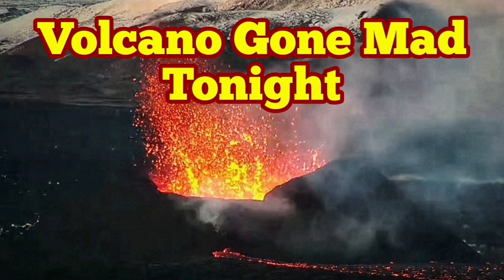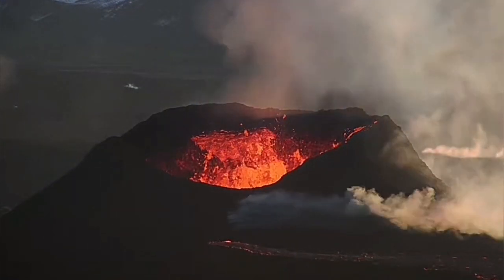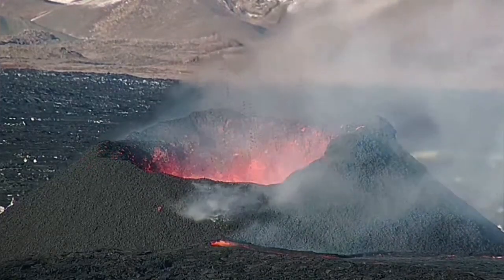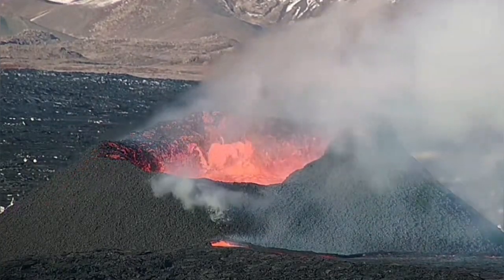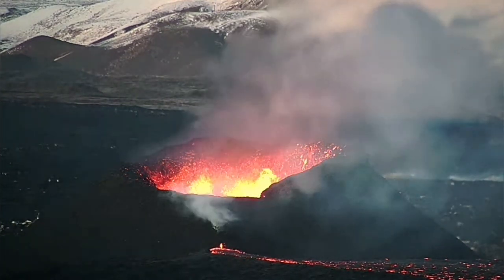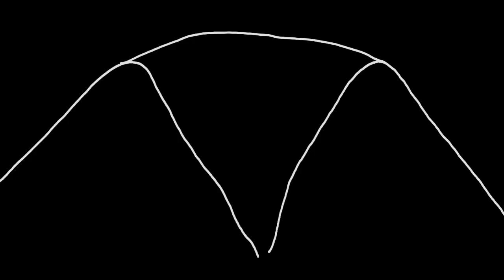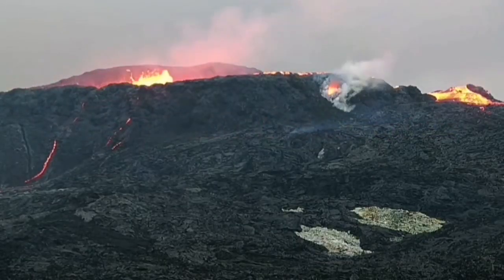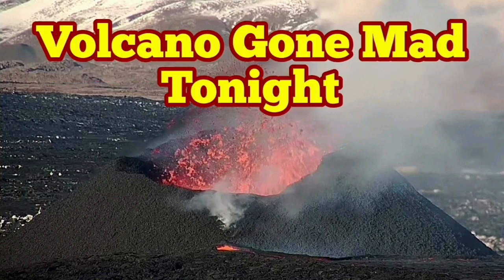Iceland Update: Volcano Gone Mad Tonight, KayOne Crater In Svartsengi Volcanic System